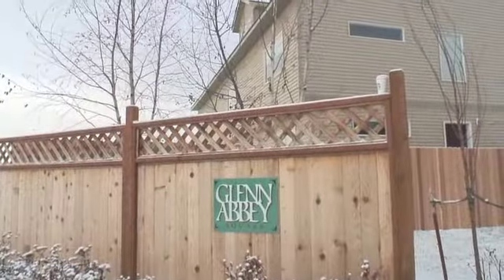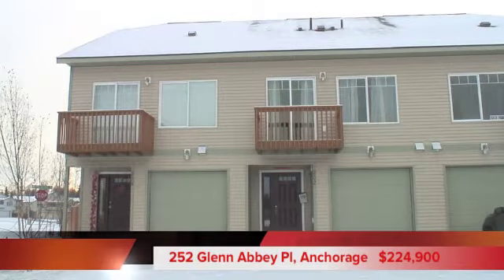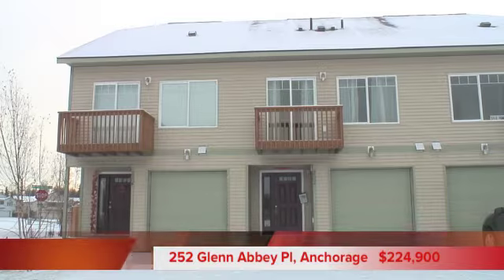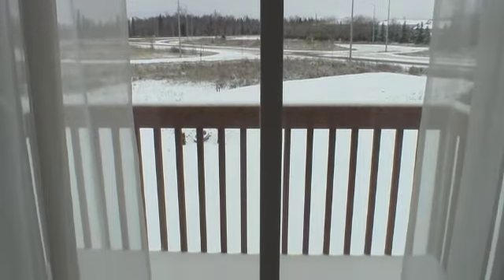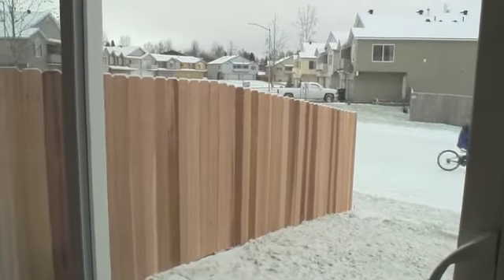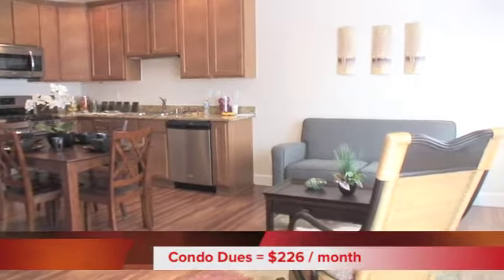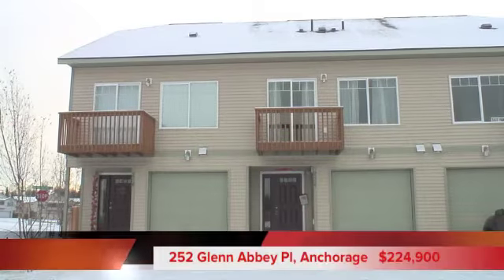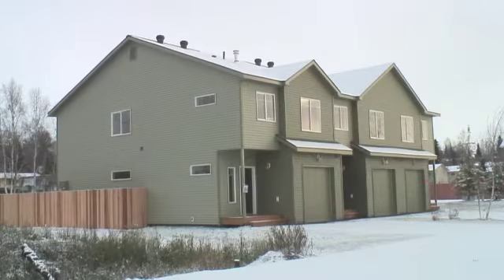252 Glenn Abbey Pl. Unit #20, Anchorage -- $ 224,900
Built in 2010 - new construction!  2 bedroom, 2 1/2 bath townhouse located in Glenn Abbey Square off Whisperwood Drive in East Anchorage.  Open Living concept with one of the bedrooms on the main level.  2nd bedroom on entry level.  Granite counter tops in the kitchen as well as 42-inch cabinets.  Laminate wood flooring throughout the central living space on 2nd floor, along with custom trim & baseboard.  3rd floor has a 374 square foot Loft that's perfect for a Media Room or Family Room.  The unit also has 2 decks & you can fence your own back yard!